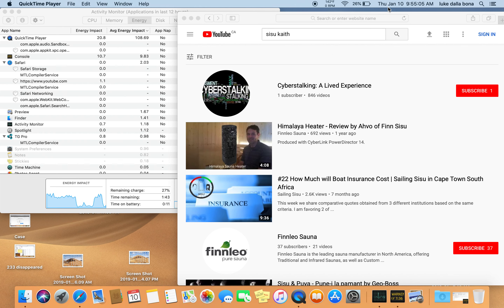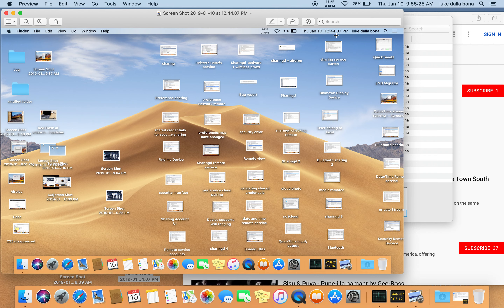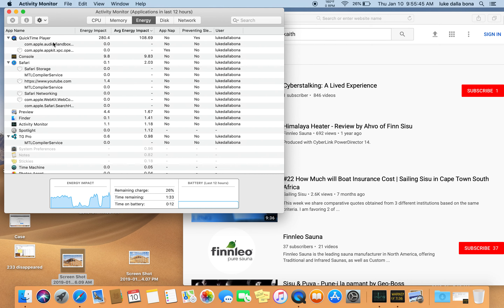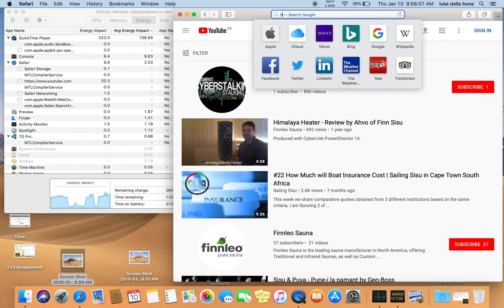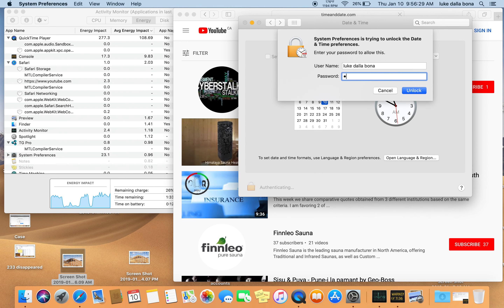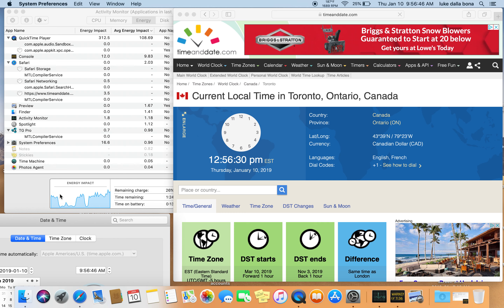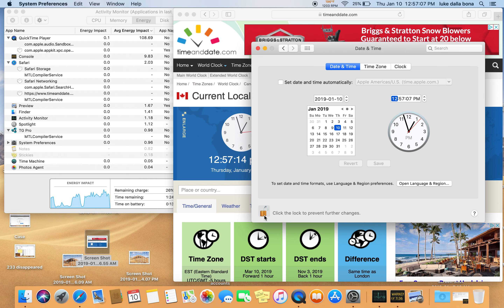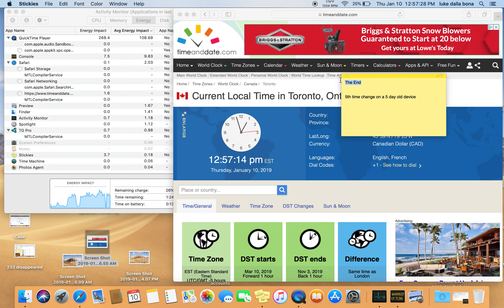846: Time is corrected